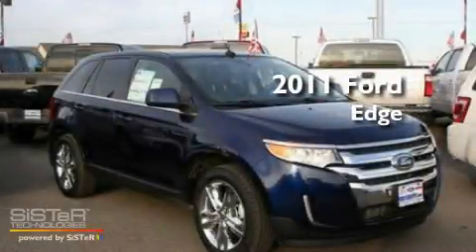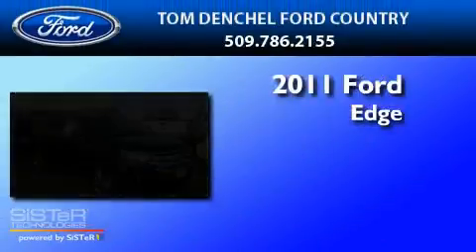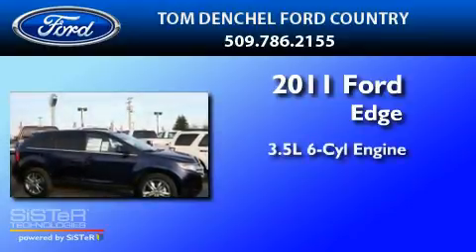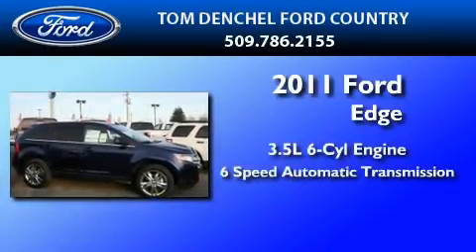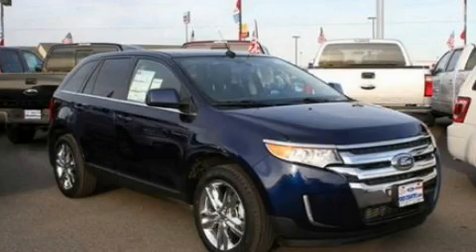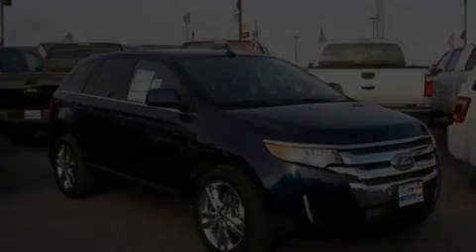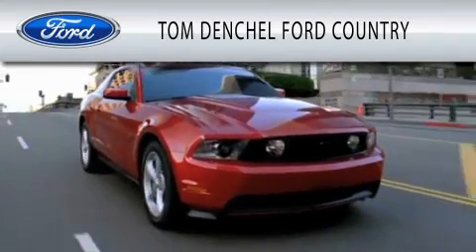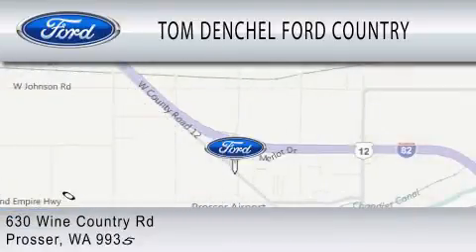2011 FORD EDGE Prosser WA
Year : 2011

 Make : FORD

 Model : EDGE

 Engine : 3.5L V6

 Trans . : AUTO 6SPD

 630 Wine Country Rd